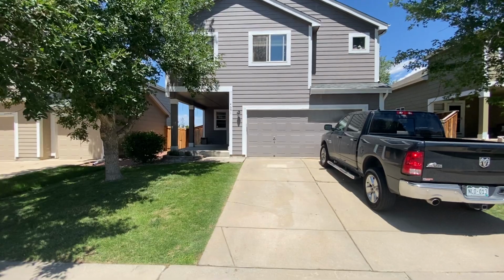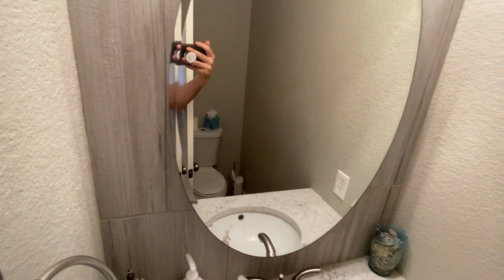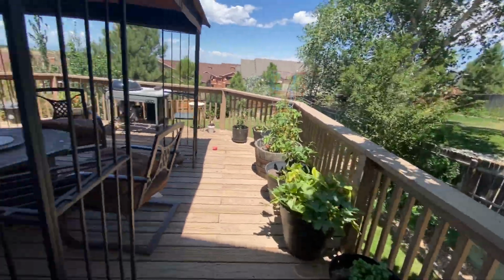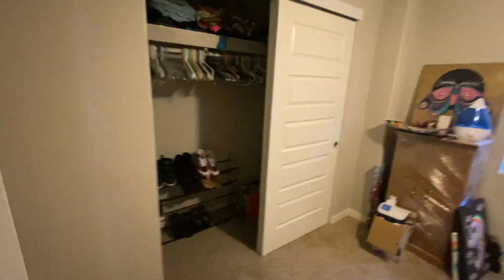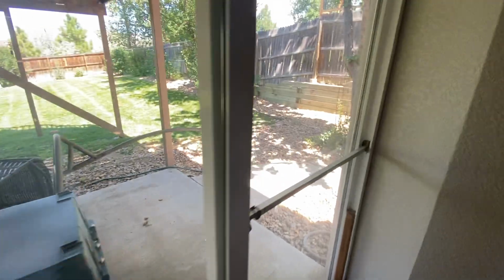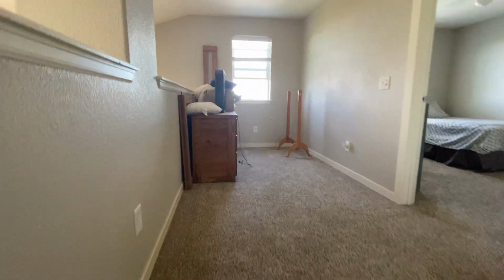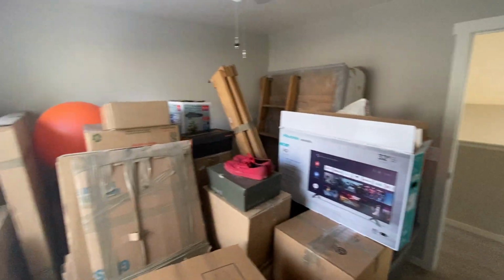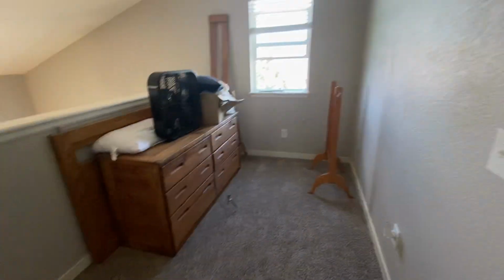4691 Whimbrel Dr video walkthrough tour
5 bed 4 bath home in Centennial.